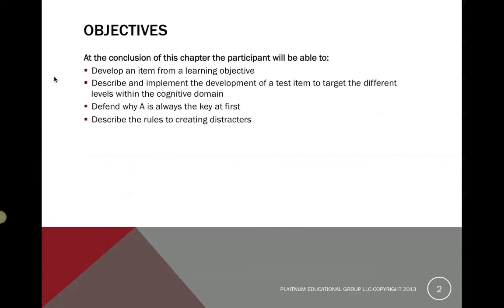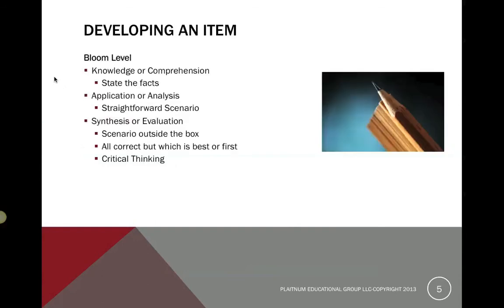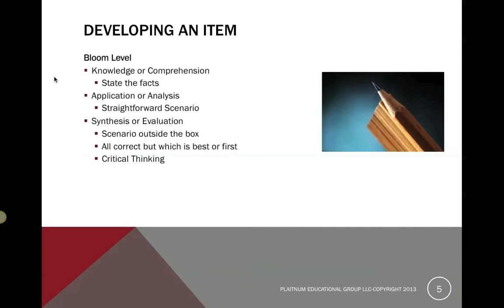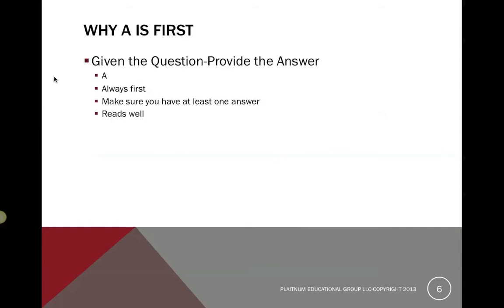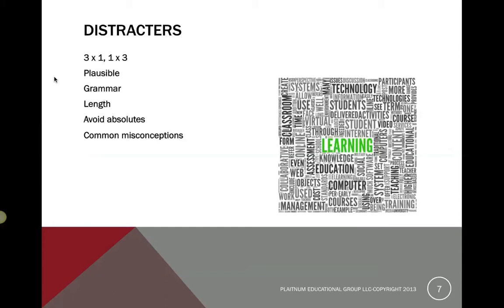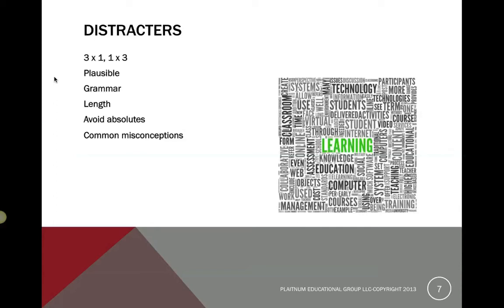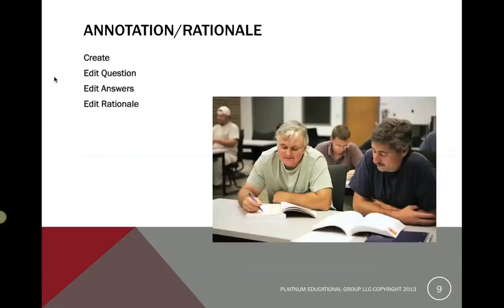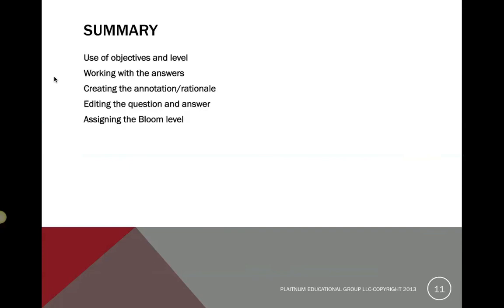Chapter 6 General guidlines for test item development item writing